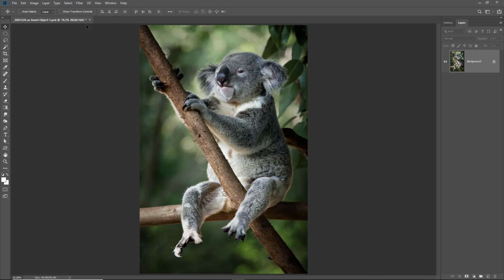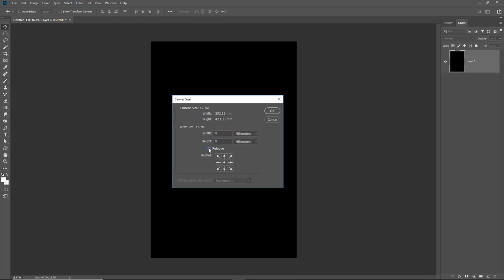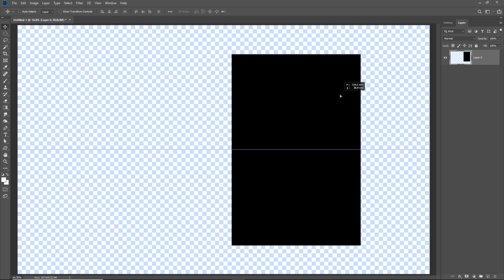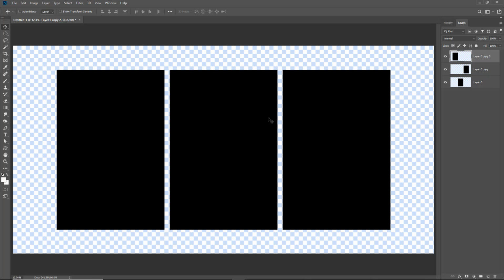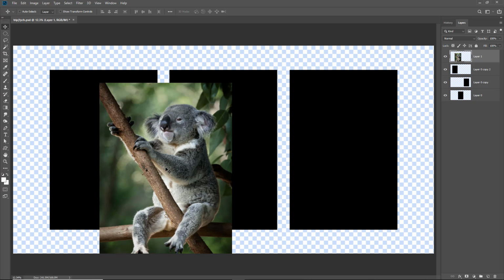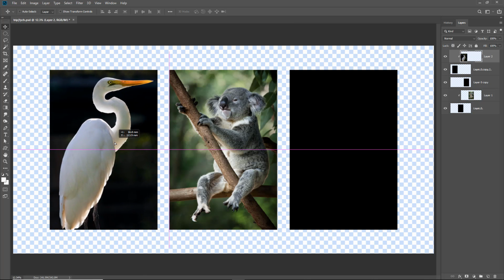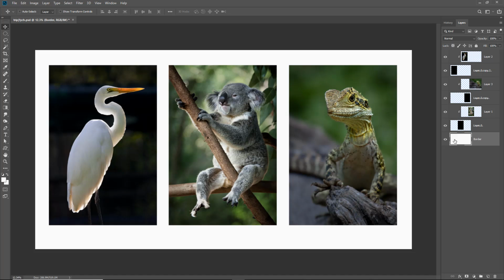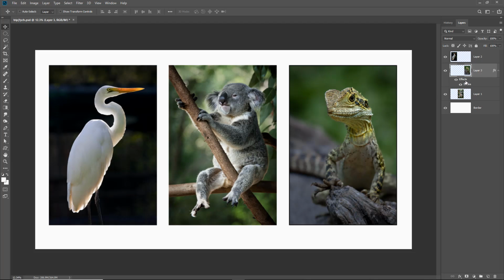Presentation – Video 07 – Multiple Images on a Page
Presenting many images on one canvas can appear a little daunting, but with PS smart guides and layers, its quick and easy once you see it done. I like to create my own artwork to suit the project I have in mind. For example, what am I creating the project for?